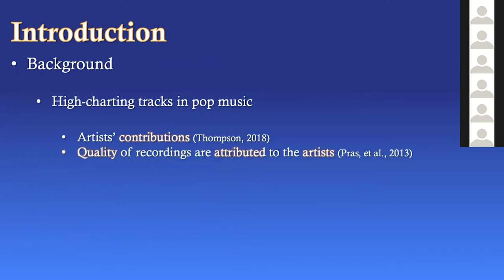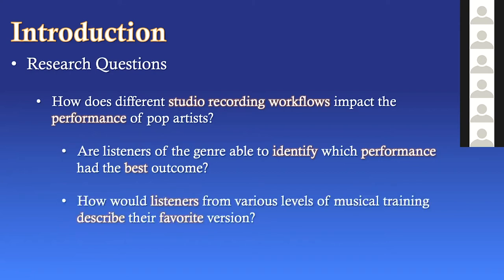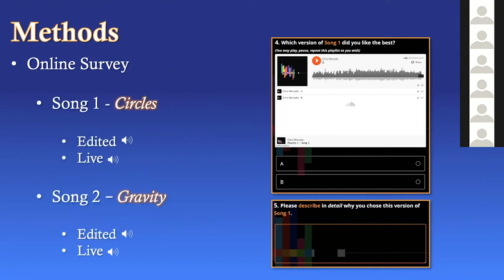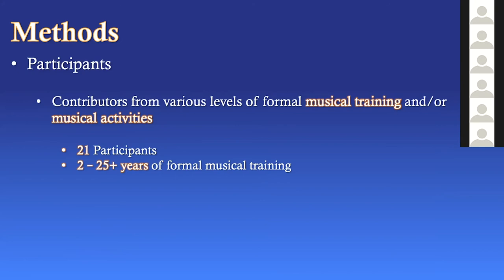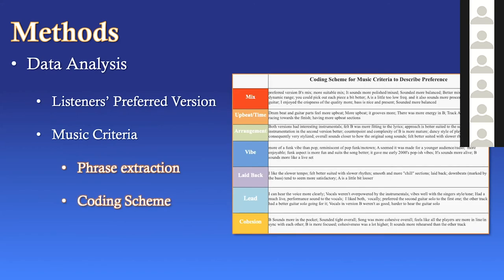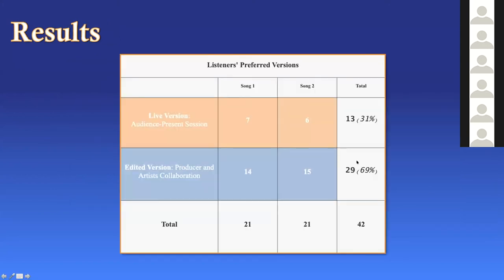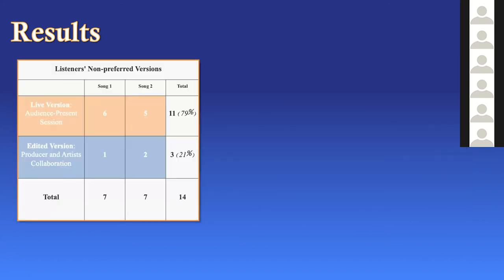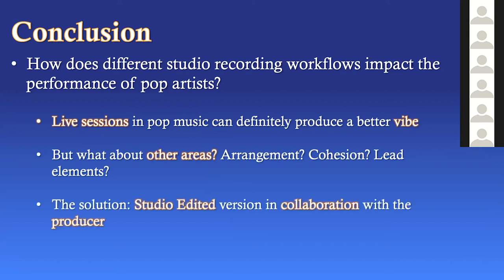Christian Mercado's Presentation